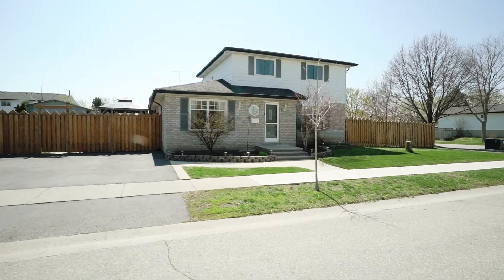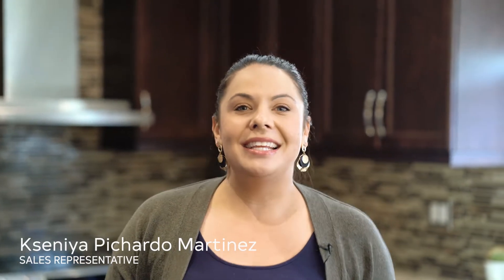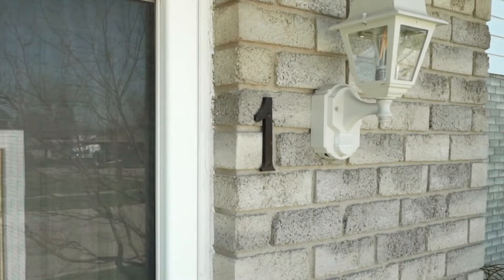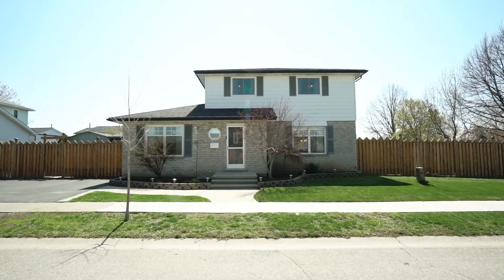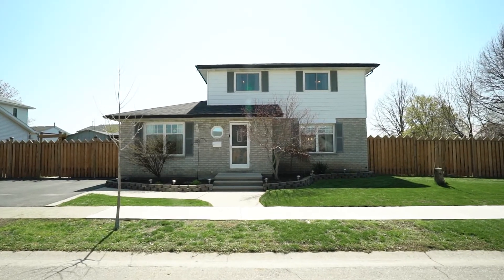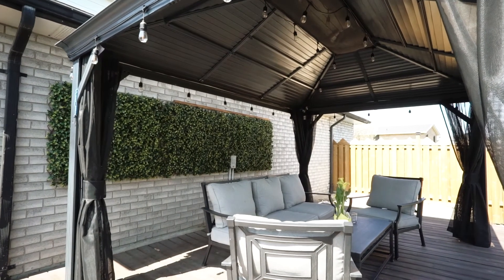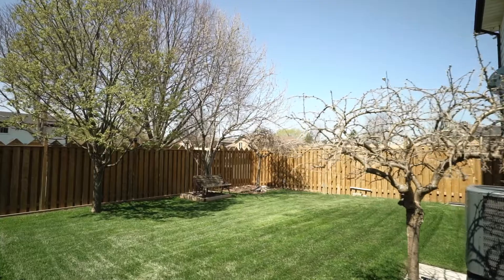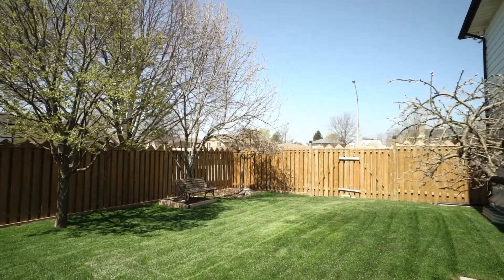1 Coxwell Cres. Brantford Ontario